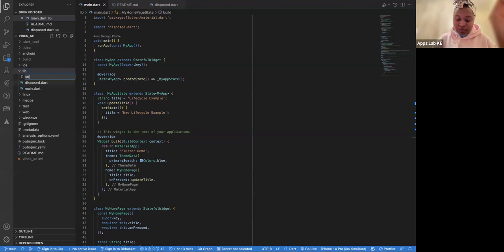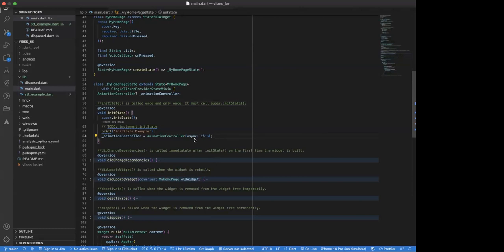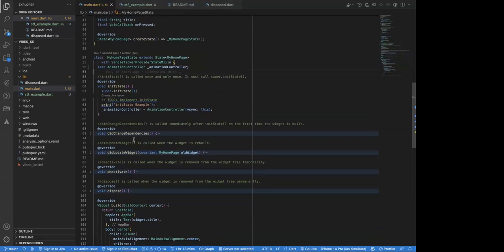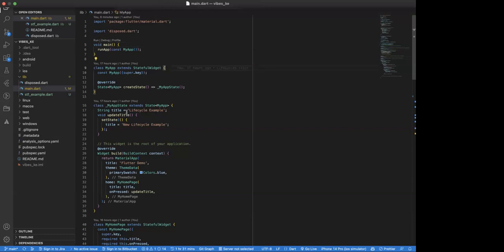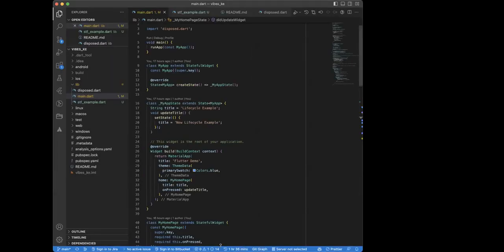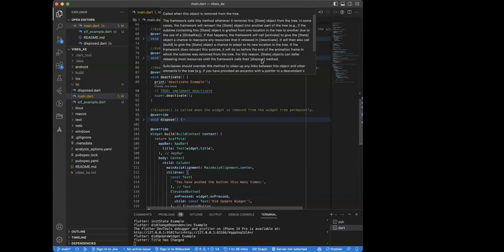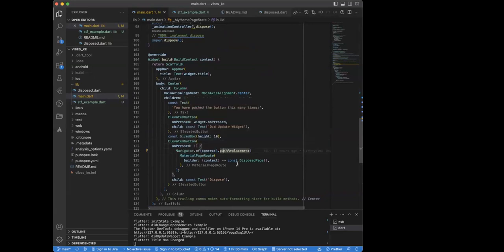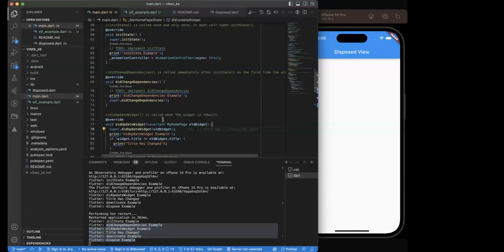Widget Life Cycle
Did you know that a widget has a life cycle? Welp, if you didn't let's explore together.

In this session we will discuss the life cycles of a widget, get an in-depth of it and discuss various ways we have applied them in our daily programming.

This is an interactive session where we all chip in and discuss!